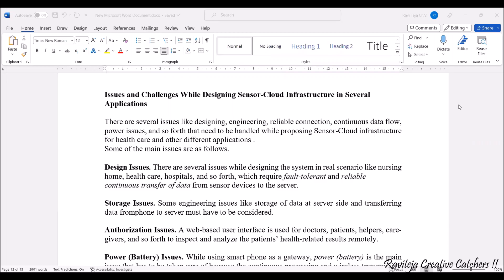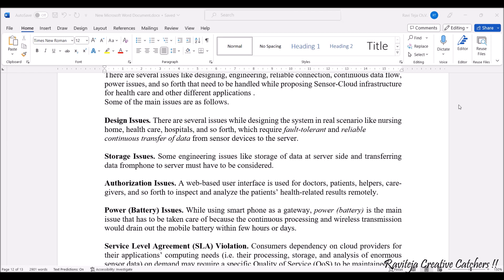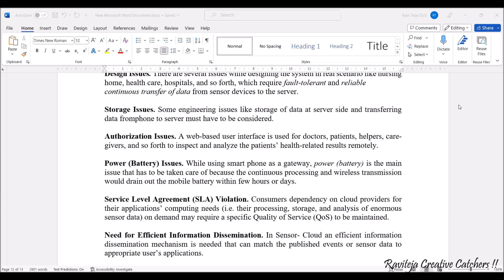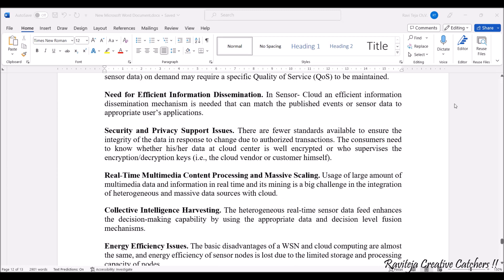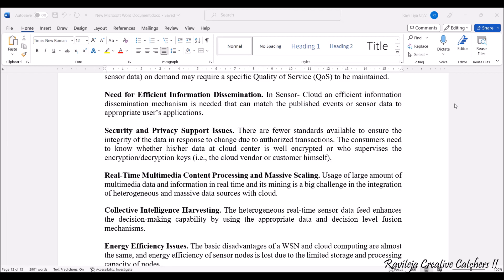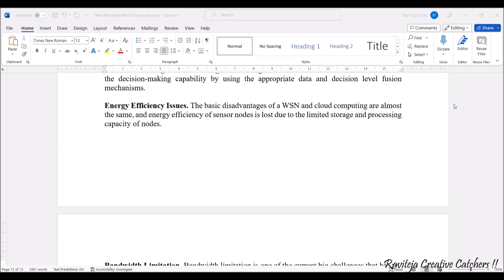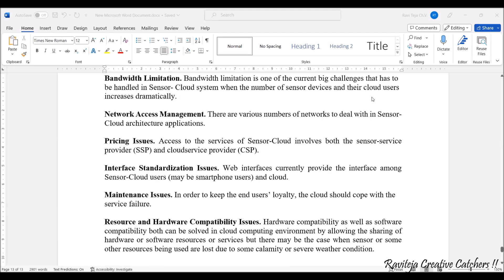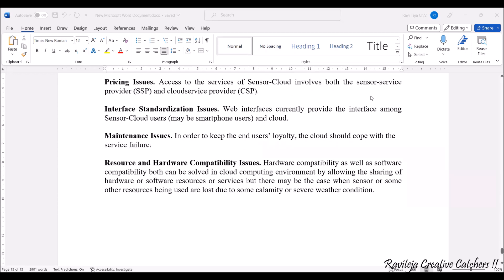Issues and Challenges in Sensor-Cloud Infrastructure || Unit-5 || FIOT || JNTUH || CSE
Issues and Challenges in Sensor-Cloud Infrastructure,
issues and challenges in designing a sensor network,
issues and challenges in cloud computing,
security issues and challenges in cloud computing,
issues and challenges in wireless sensor networks,